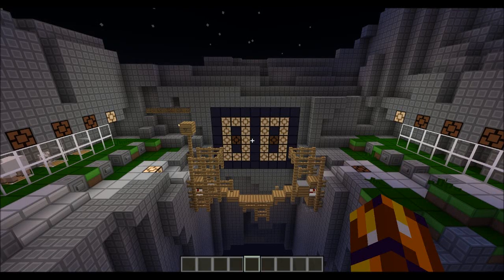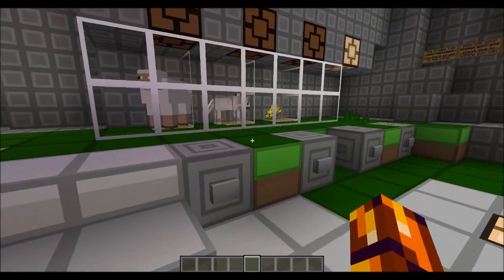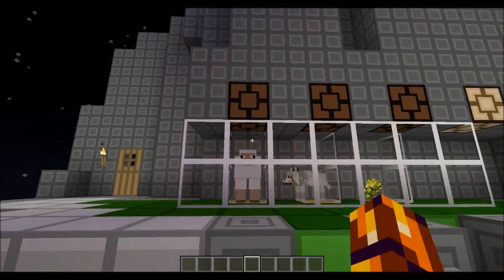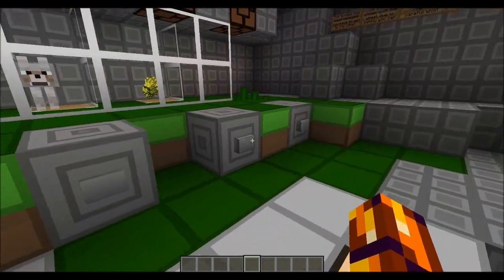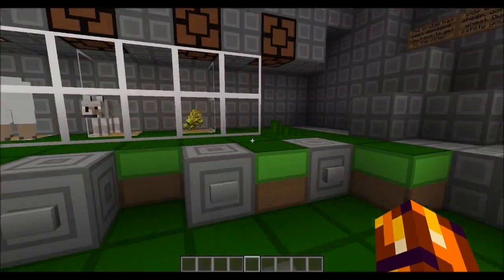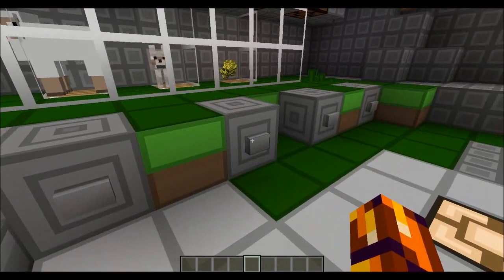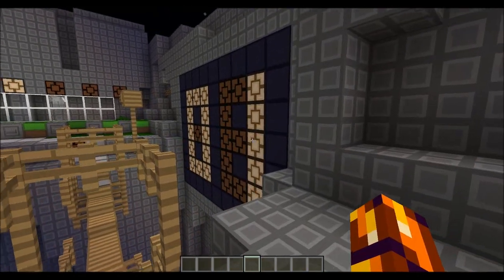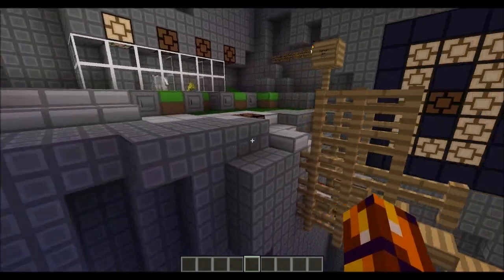Weekly Puzzle Challenge #001: The Crossing (NEW SERIES)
This is going to be start of a New Series on my channel.

Consider this a warm-up of what is to come. Difficulty will get upped pretty hard on the next one.

Weekly Puzzle Challenge #001: The Crossing
Puzzle Difficulty: Easy